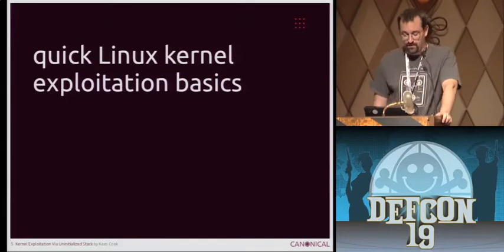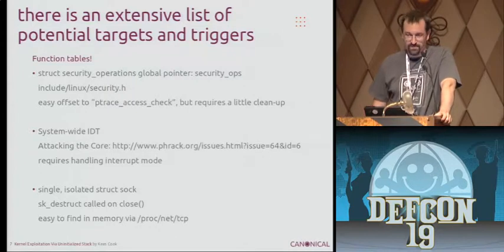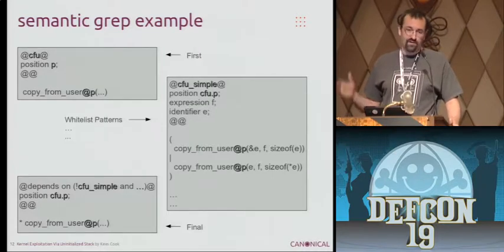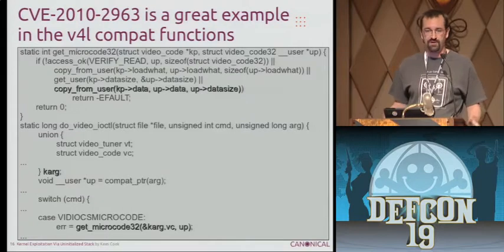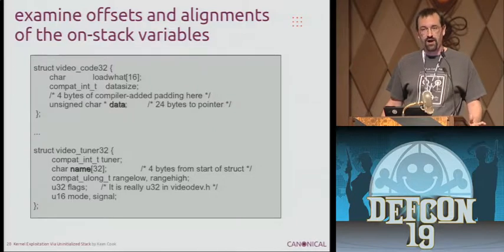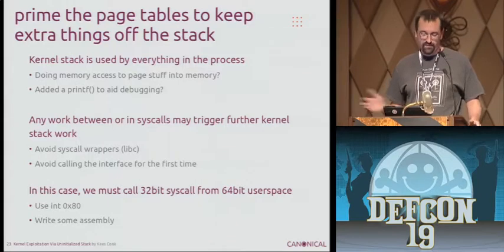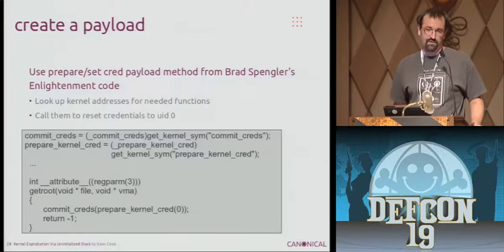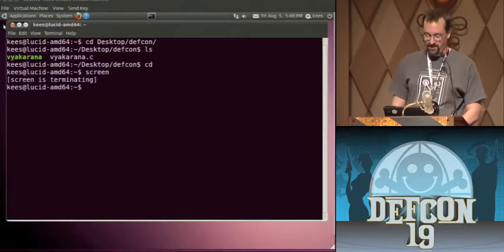DEFCON 19: Kernel Exploitation Via Uninitialized Stack (w speaker)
Speaker: Kees Cook Ubuntu Security Engineer, Canonical Ltd

Leveraging uninitialized stack memory into a full-blown root escalation is easier than it sounds. See how to find these vulnerabilities, avoid the pitfalls of priming the stack, and turn your "memory corruption" into full root privileges.